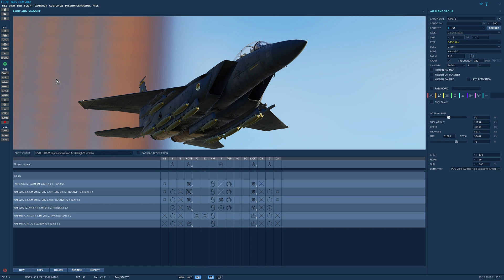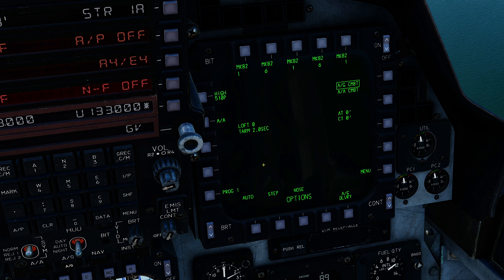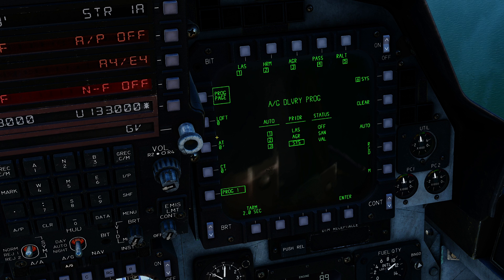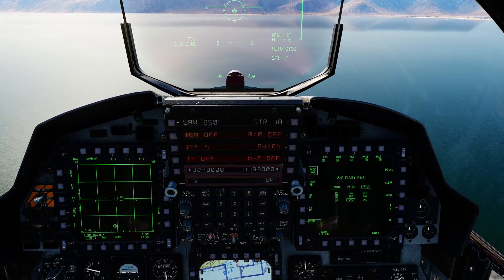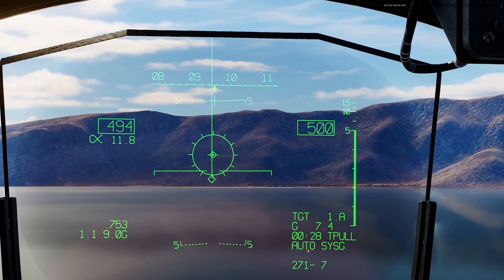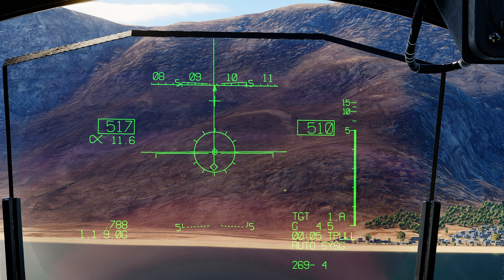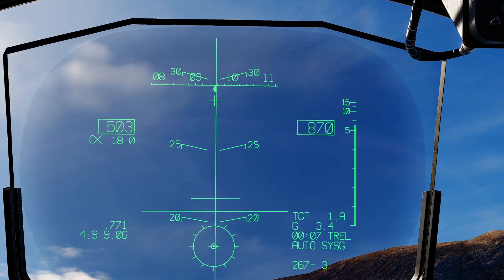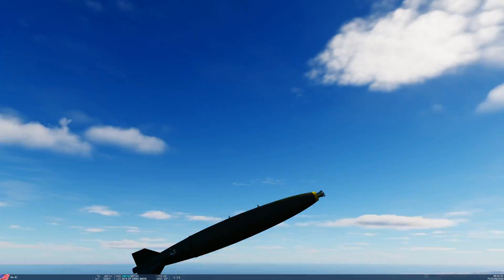F-15E Strike Eagle: Unguided Loft Toss Bombing Tutorial | DCS